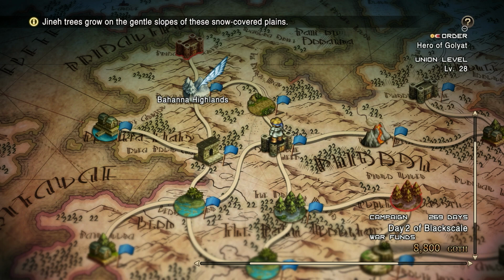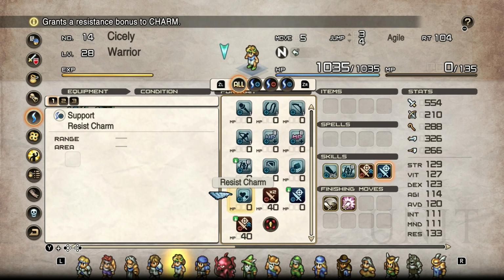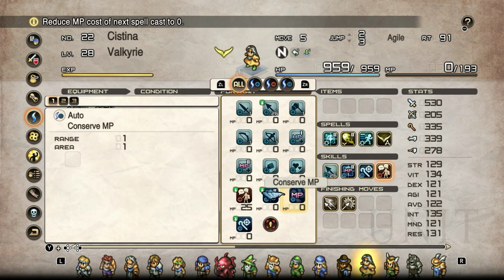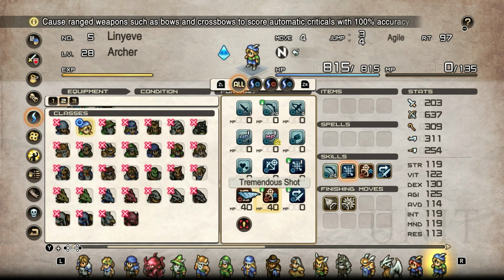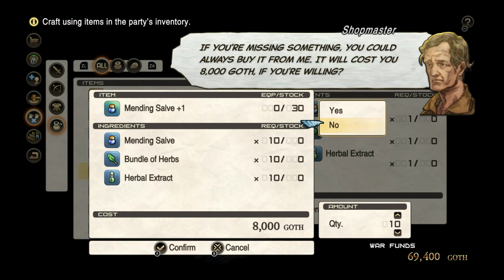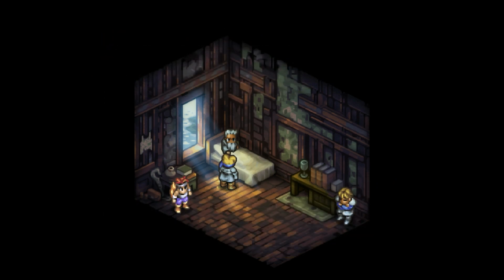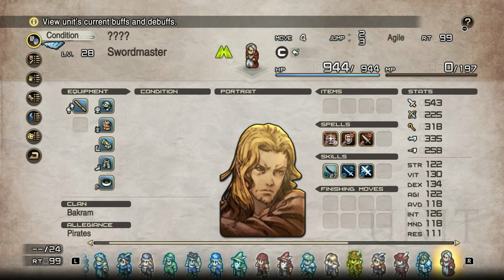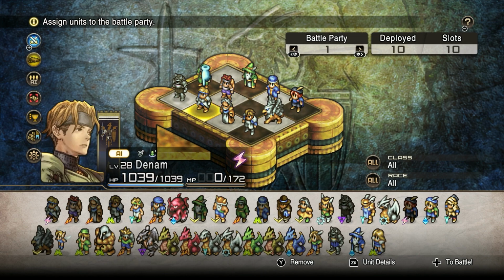#39 Catch-Up | Tactics Ogre Reborn Let's Play | Chapter 4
Tactics Ogre Reborn (PS4/PS5/Nintendo Switch)

From the mind of Yasumi Matsuno (Final Fantasy Tactics, Vagrant Story) comes this reimagined tactics classic: Tactics Ogre. This game was the inspiration for numerous tactical RPG's throughout the years and here we get to experience it again with a completely revamped gameplay system that will feel both familiar and new at the same time.

The story follows Denam Pavel and friends as they form a grass roots resistance against much larger forces that threaten the Walister people. The story will be full of political intrigue, deceptions, betraysls and unyielding comraderie amongst friends.

Played on Nintendo Switch